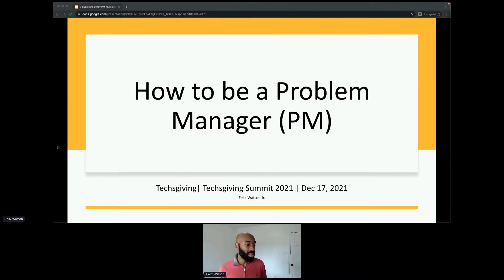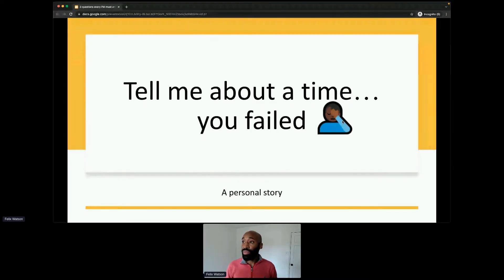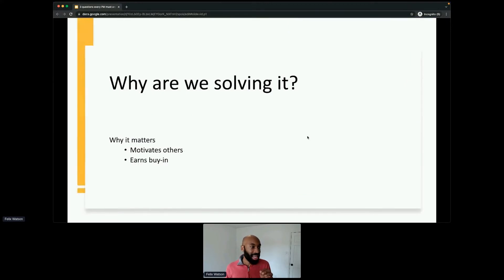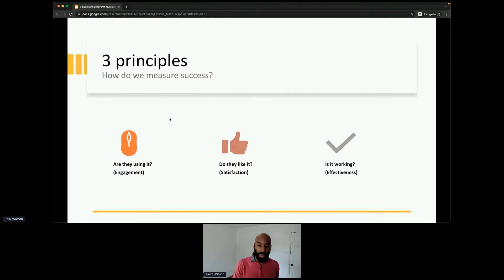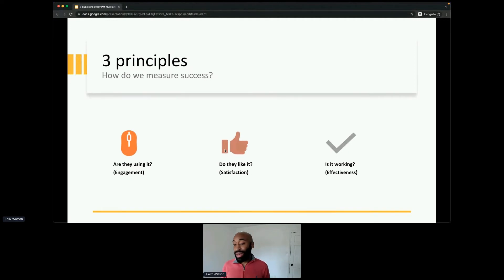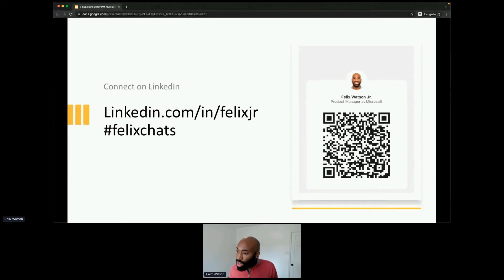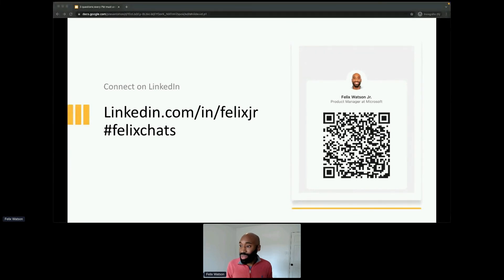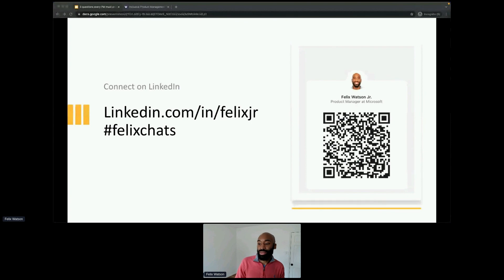How to be a problem manager PM - Felix Watson